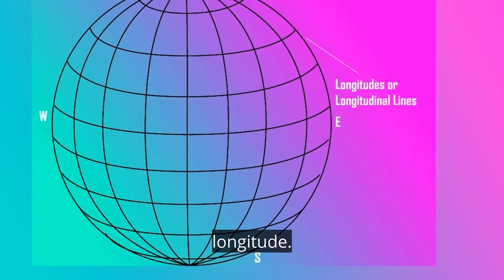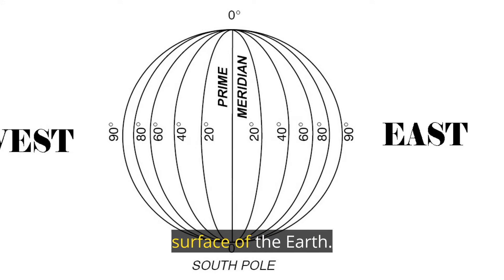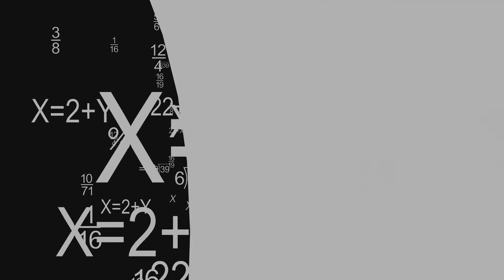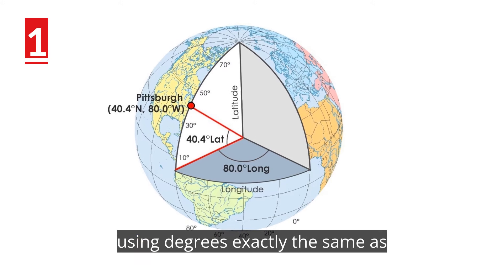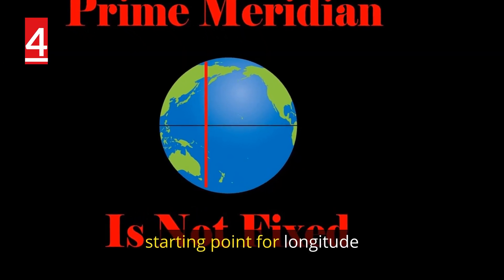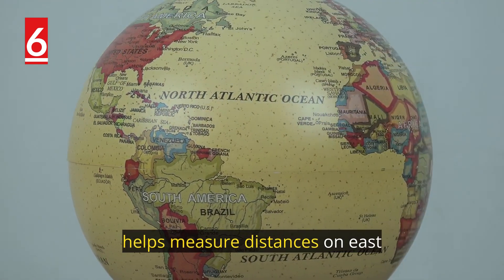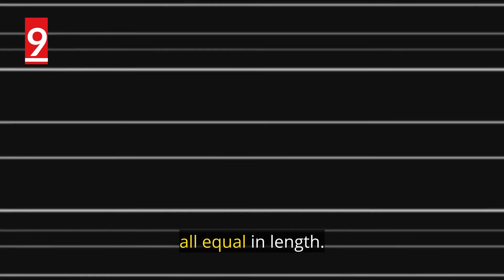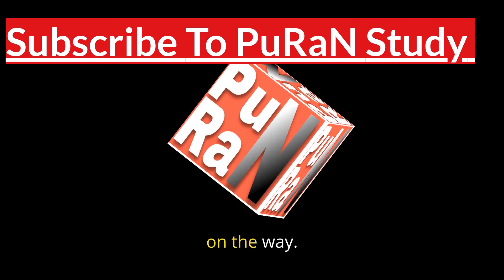What is Longitude | 11 Facts You May Not Know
Longitude is a geographical coordinate defining the east-west direction of a point on the surface of the Earth. This is a representation of angles, usually measured in degrees.
Here are 11 interesting and helpful facts or characteristics of longitudinal lines